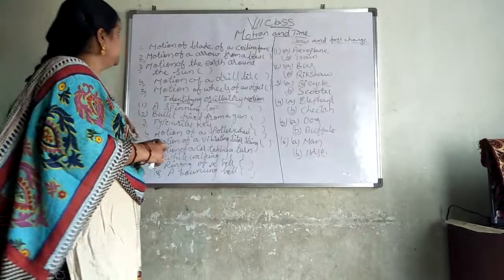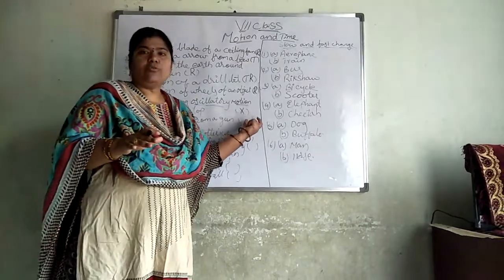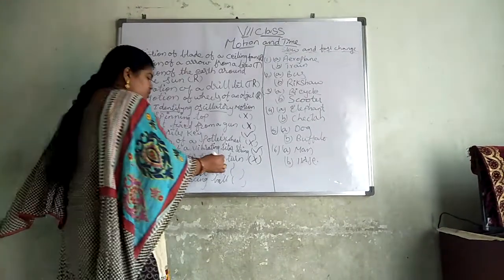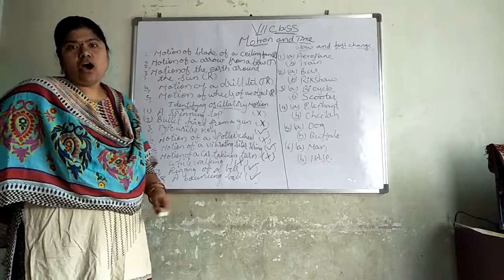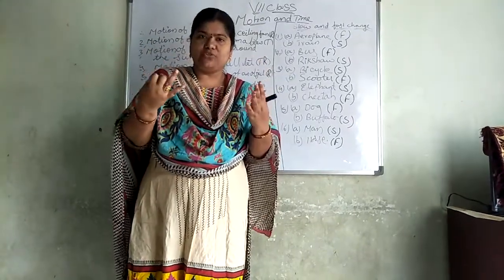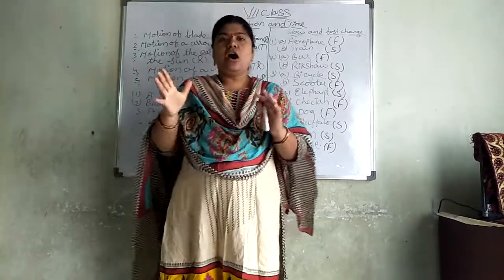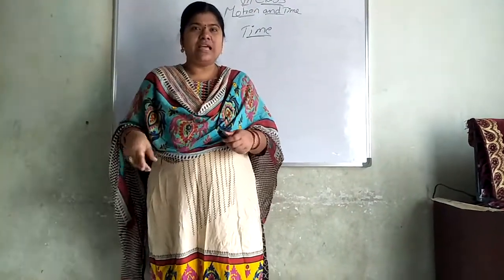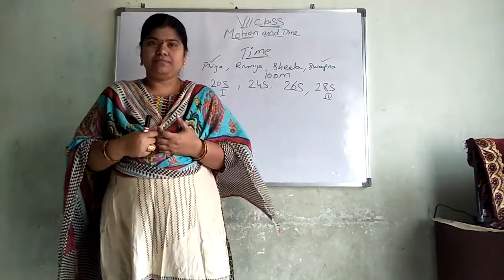VII class science 21st September